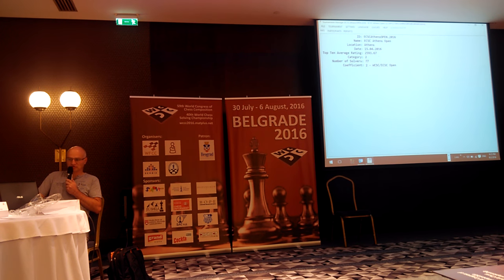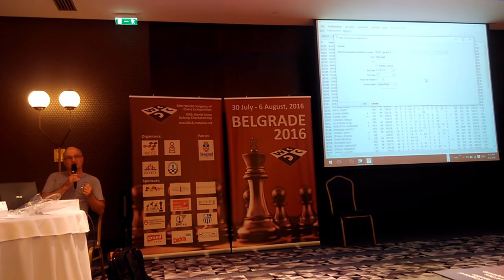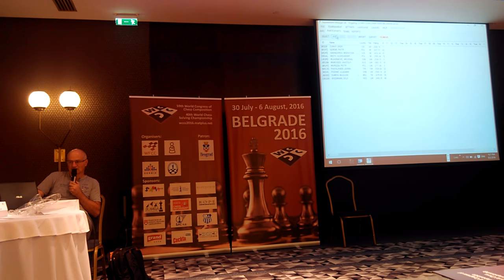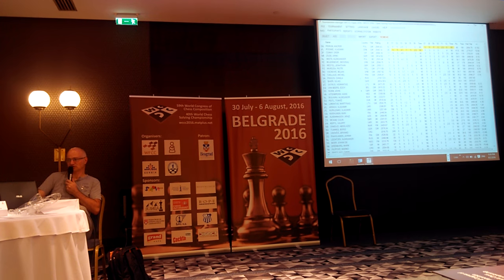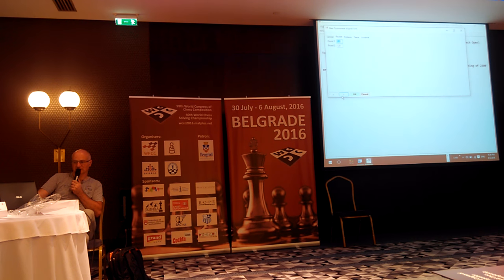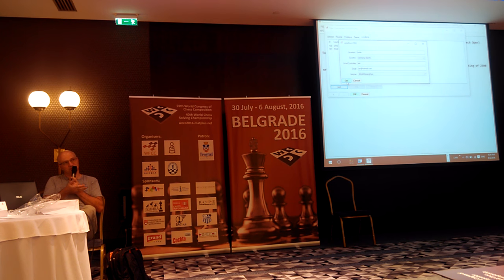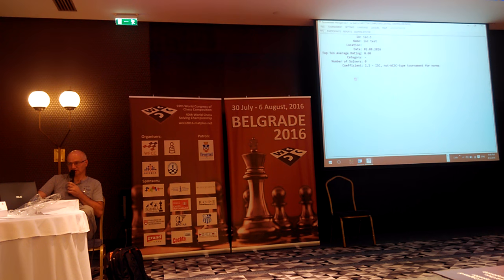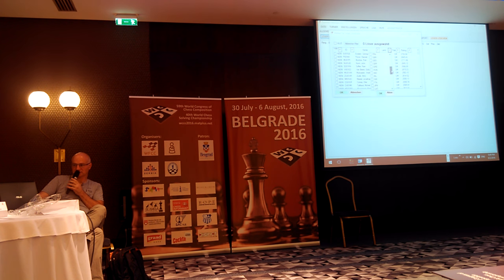59. WCCC 2016-lecture by M. Mladenovic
Miodrag Mladenović devoted most of his recent chess time to creation and improvements of "The Program for Managing of Solving Tournaments and Ratings". This lecture is about new WFCC Tournaments Manager tool that is automating creation of the official rating lists and helping solving tournament directors to manage solving tournaments.